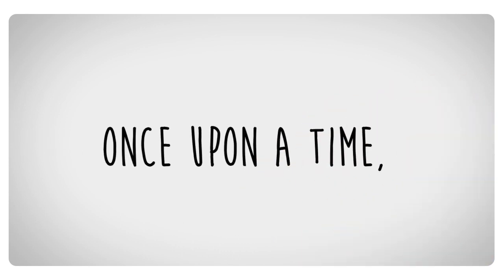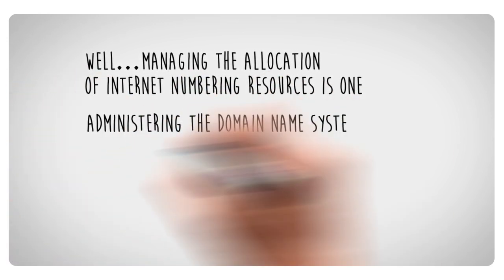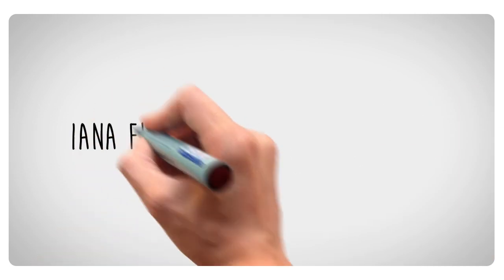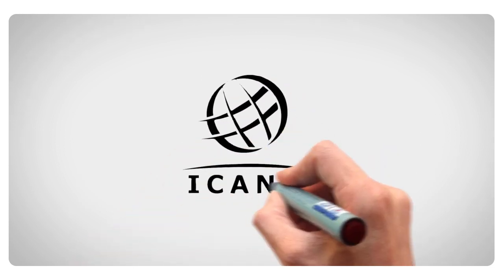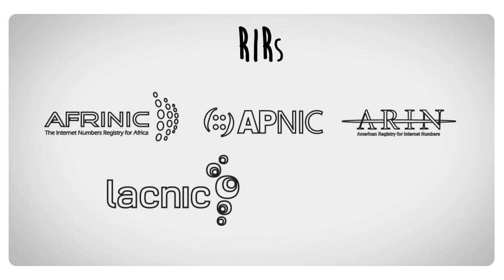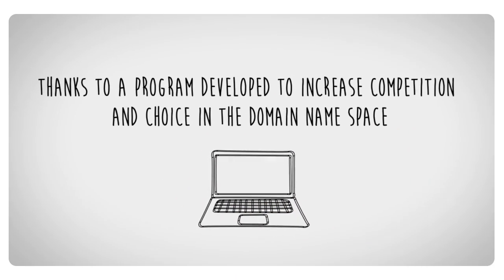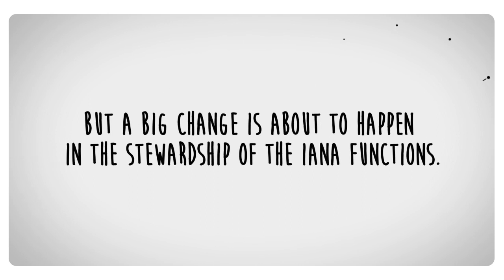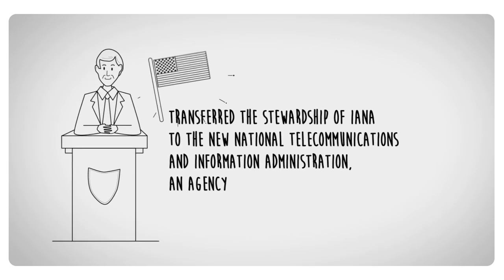What you need to know about IANA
A video by LACNIC and ICANN